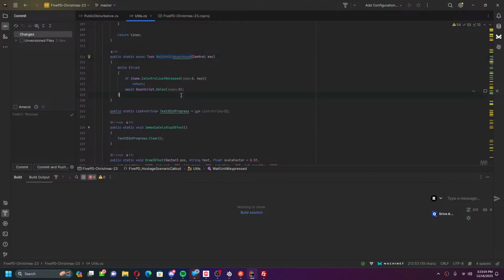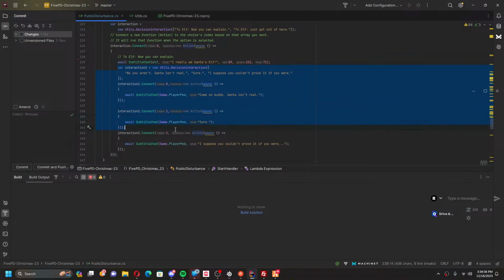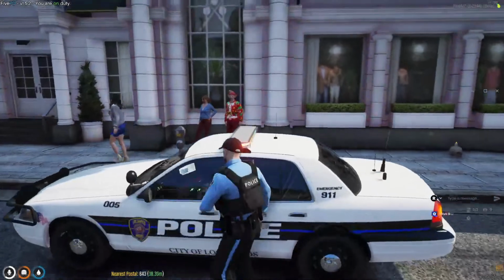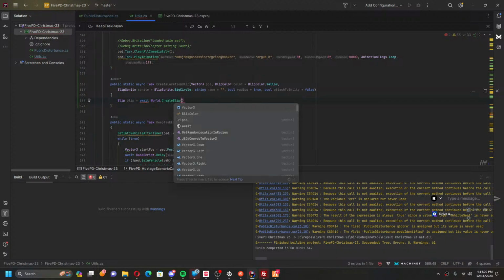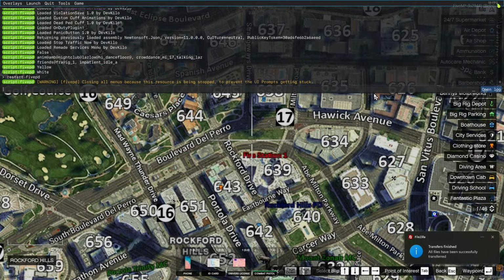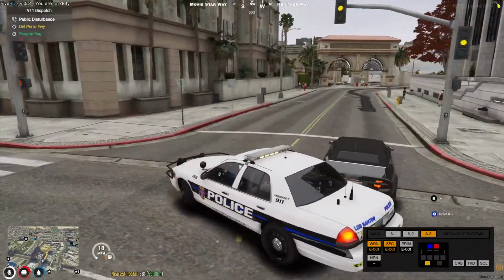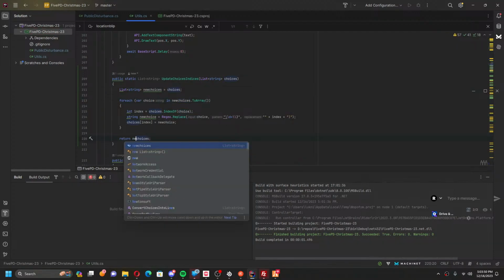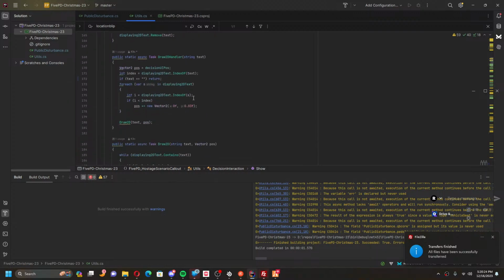FivePD Callout Development | Merry Christmas Edition